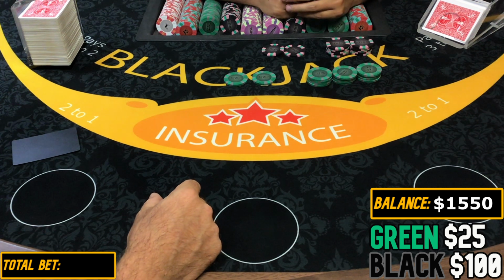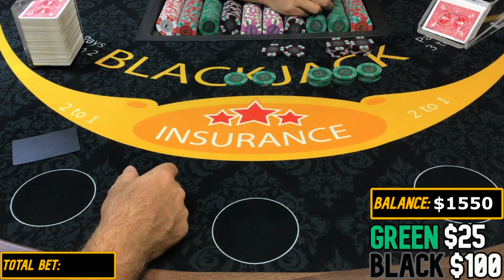YOU WIN SOME, YOU LOSE SOME | CANT WIN EM ALL | PART 3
We start with a bankroll of $2700 at this Blackjack table.Table pays 3-2 when hitting a Blackjack. Insurance is 2 to 1. Dealer must hit soft 17. The Shoe has 6 Decks.

We want to show lots of different kinds of betting strategies in its own Blackjack session. Seeing the outcomes of each strategy and to make you a better Blackjack player yourself.Please comment what kind of strategies you guys would like to see.

Our main focus is Basic Strategy. We like to play for fun as well to bring you guys lots of entertainment!

Our videos are for your entertainment! Please gamble responsibly!